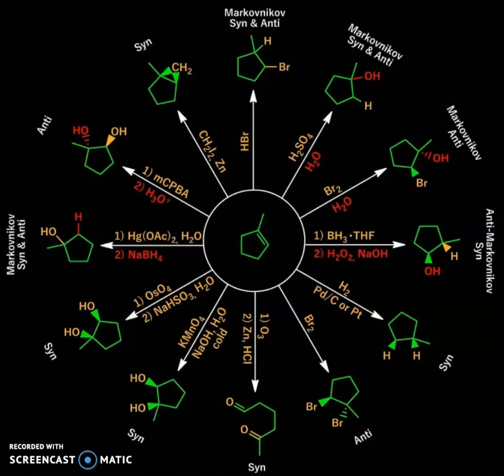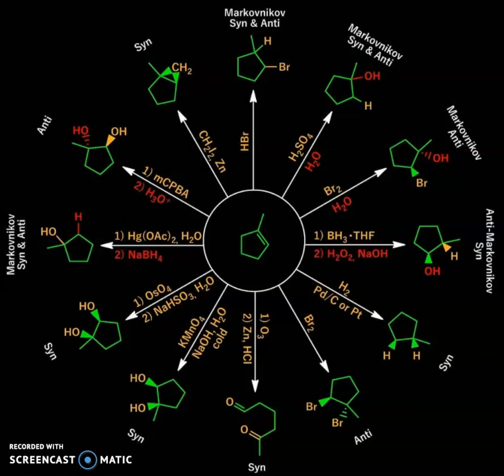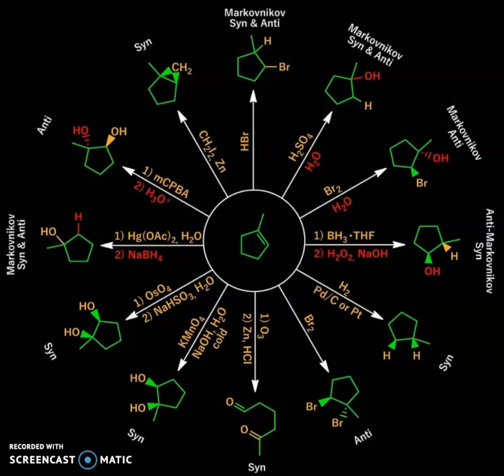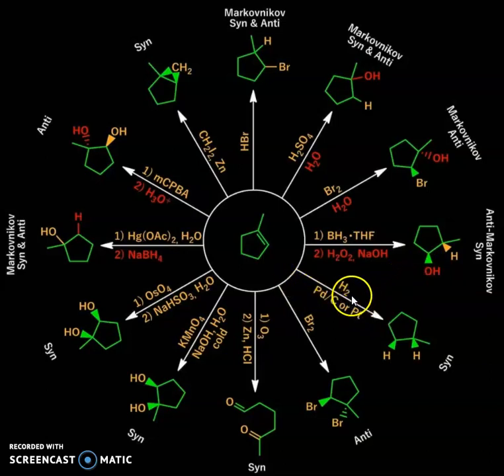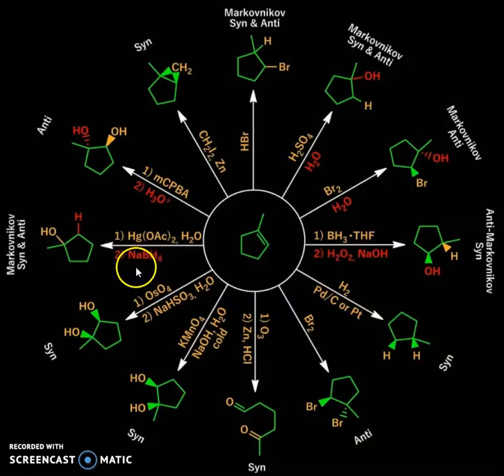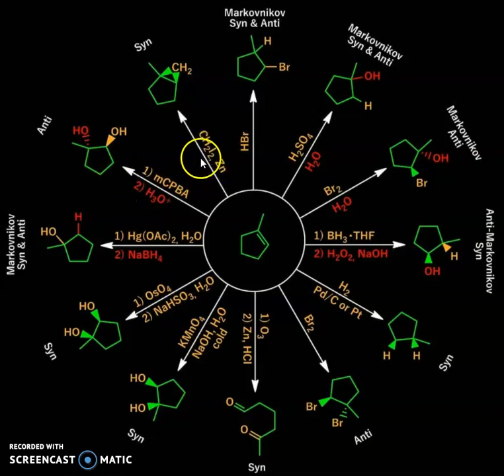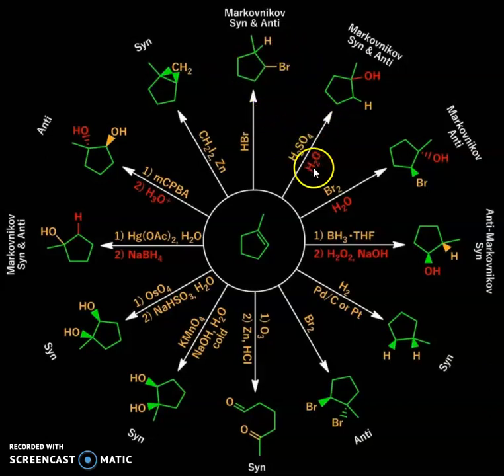Reactions of Alkene